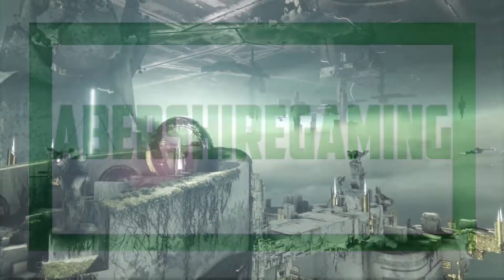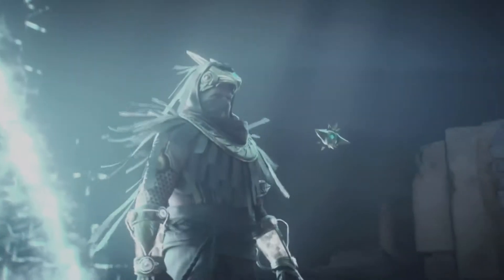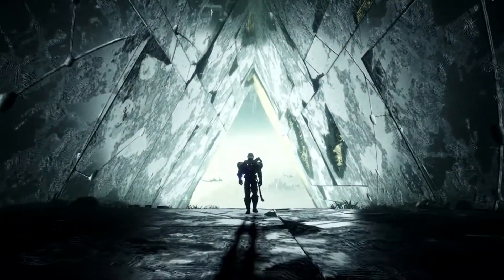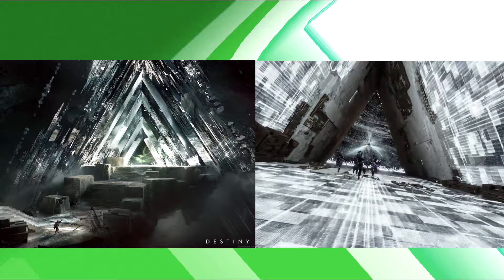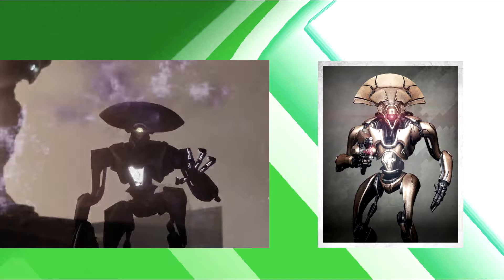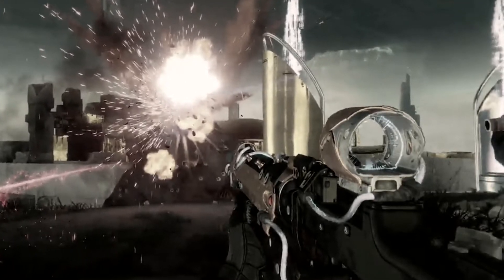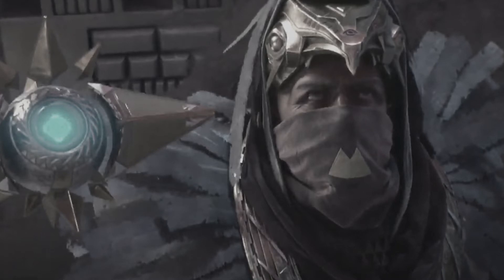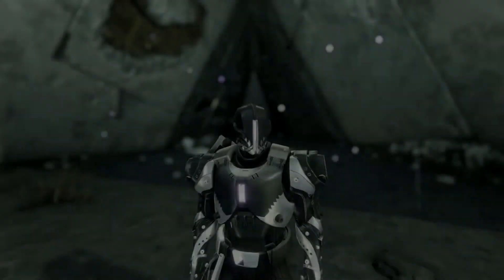Destiny 2: Curse Of Osiris dlc Breakdown/Overview!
I am excited for the destiny 2 curse of osiris dlc!
are you guys as excited as me?